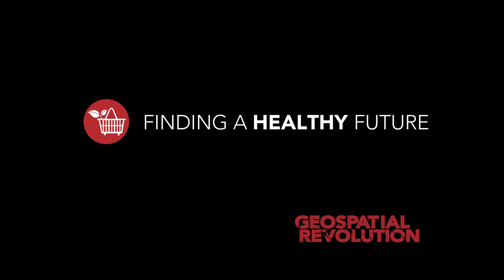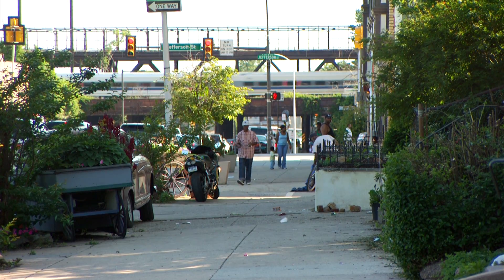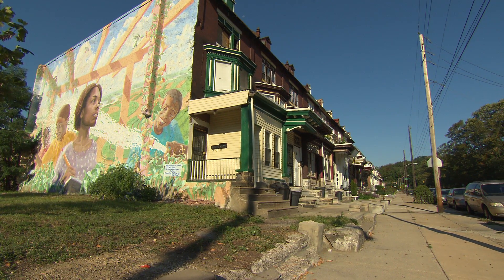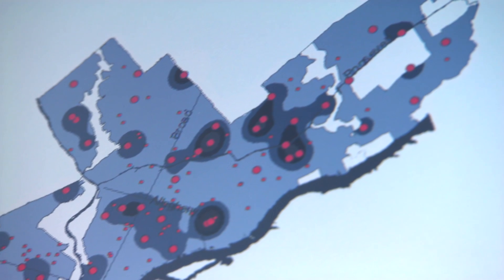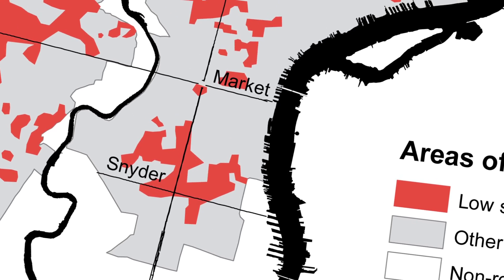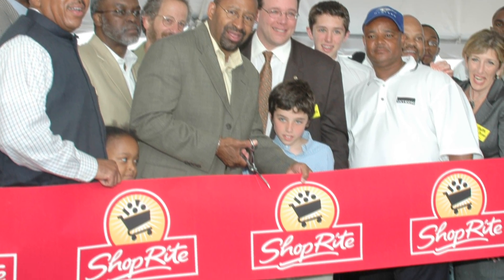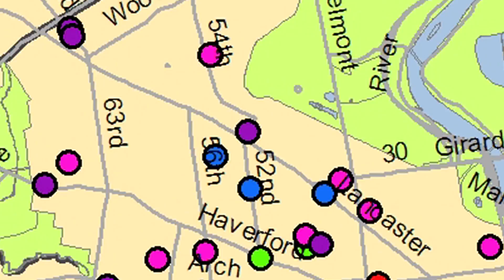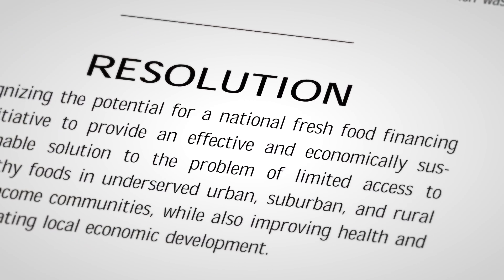Geospatial Revolution / Episode Two, Chapter Three: Finding a Healthy Future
Produced by Penn State Public Broadcasting

How Philadelphia and Pennsylvania use geospatial and GIS to help fund and locate supermarkets in underserved communities.

More videos from Episode Two...

We live in the Global Location Age. Where am I? is being replaced by, Where am I in relation to everything else?

Penn State Public Broadcasting's Geospatial Revolution Project is an integrated public media and outreach initiative about the world of digital mapping and how it is changing the way we think, behave, and interact.

The project features a web-based serial release of video episodes, links to resources, and downloadable K-16 educational materials.